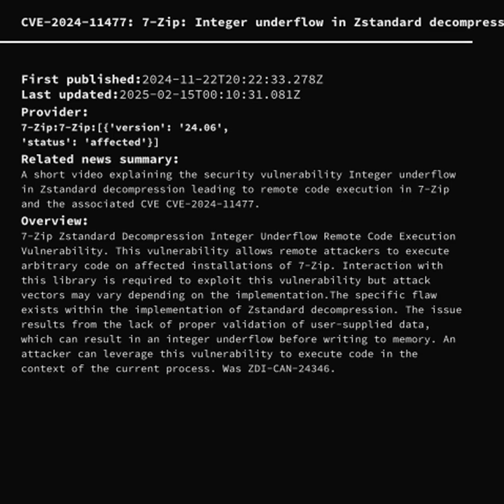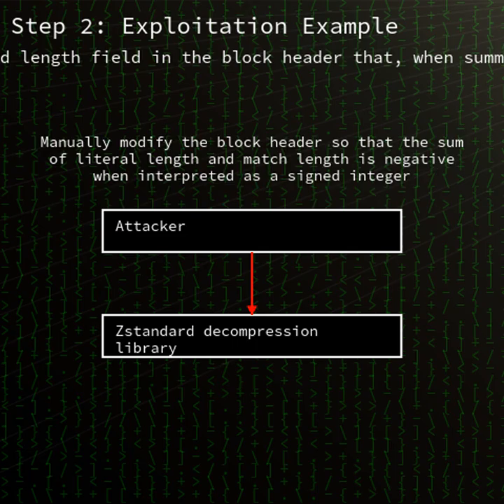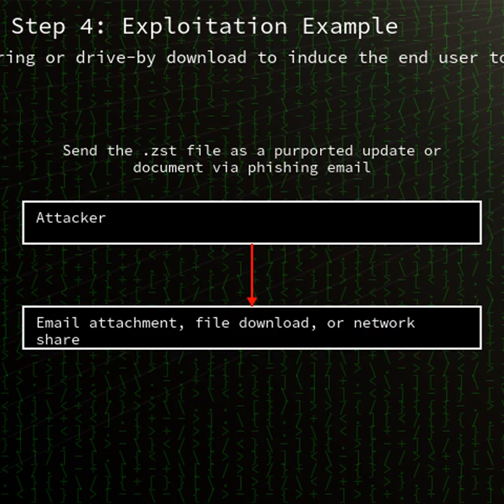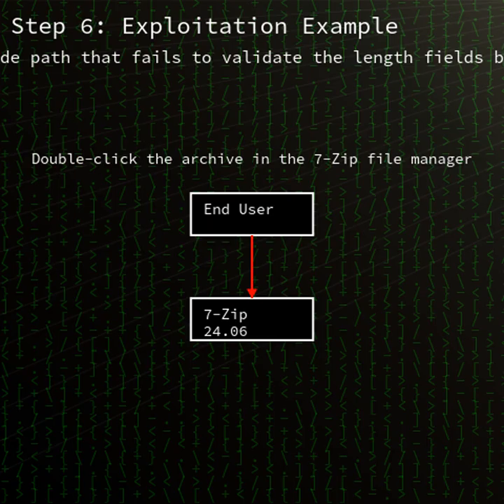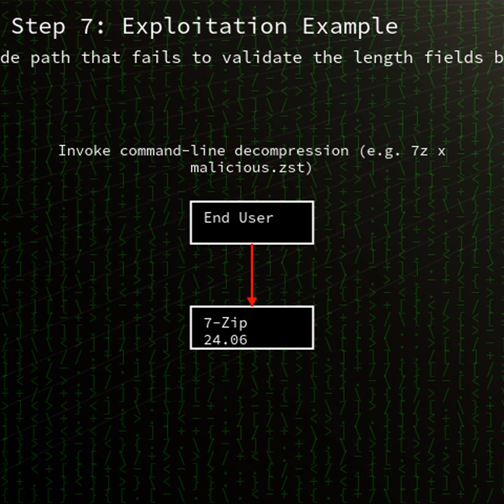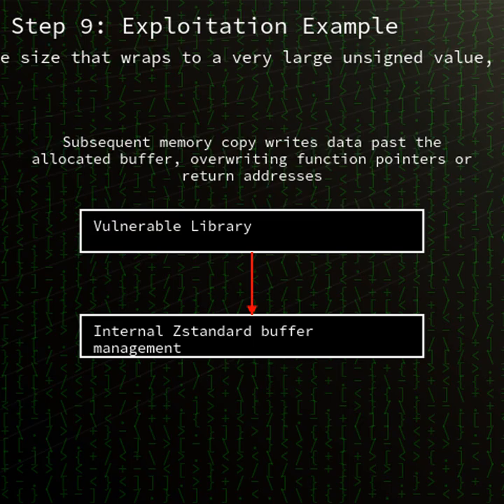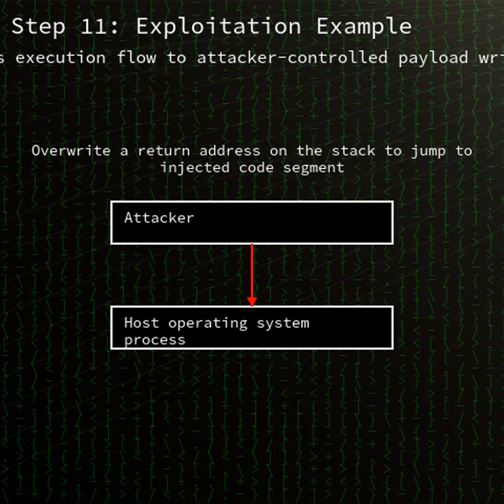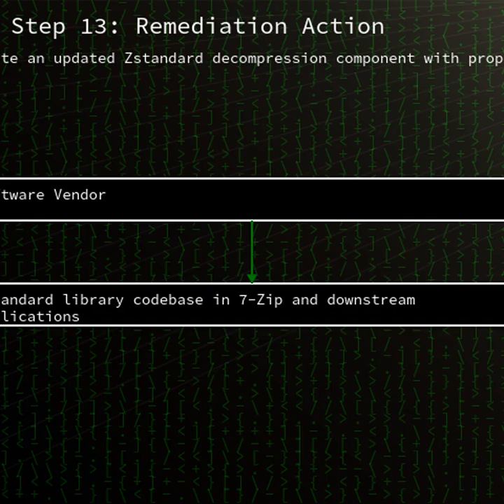7-Zip: Integer underflow in Zstandard decompression leading to remote code exe...(CVE-2024-11477)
A short video explaining the security vulnerability Integer underflow in Zstandard decompression leading to remote code execution in 7-Zip and the associated CVE CVE-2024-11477.

00:00 Summary
00:22 Product details
00:44 Vulnerability type summary
01:08 Details of the vulnerability
01:53 Conclusion